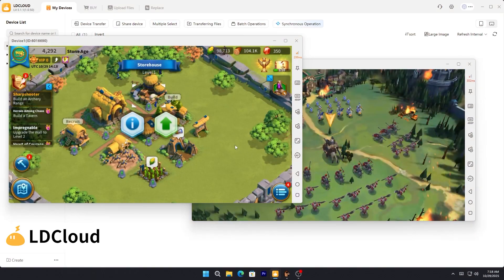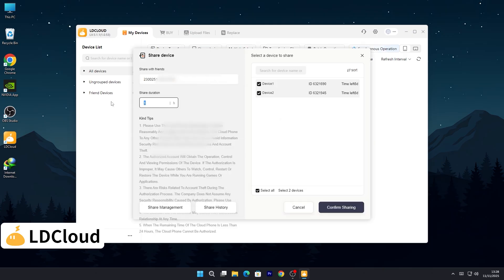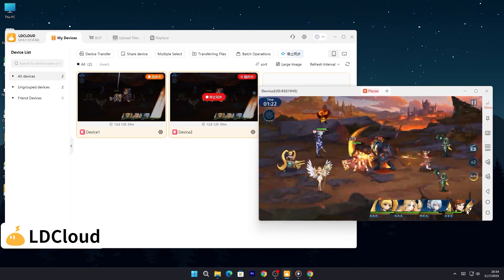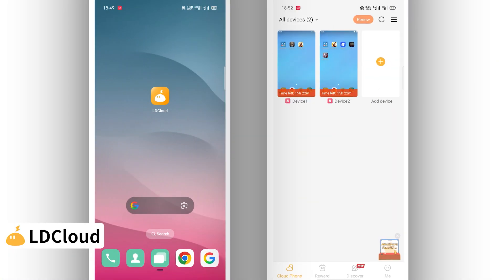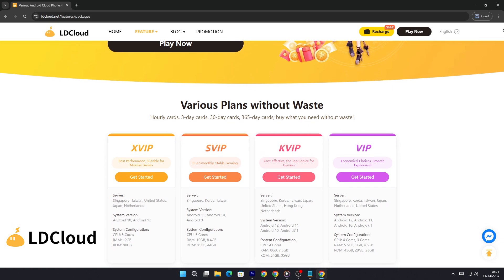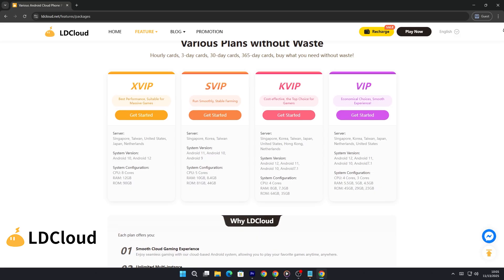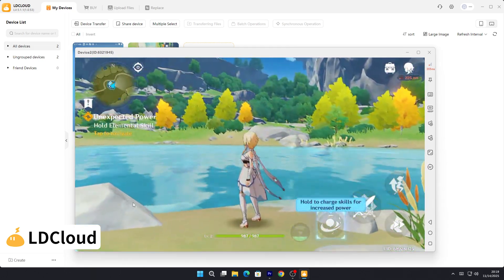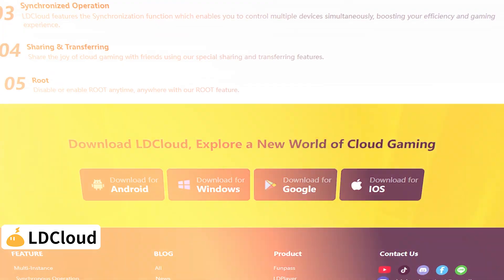LDCloud Phone – The Ultimate Cloud Gaming Emulator for 24/7 Auto Farming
LDCloud Cloud Phone allows 24/7 stable AFK gaming, supports multiple instances, one-click synchronized operation on PC, and even lets you share your cloud phone with friends—one cloud phone acts like multiple devices!
Register through my exclusive link to get 0.01$ for 4-hour trial. Experience it immediately without downloading: